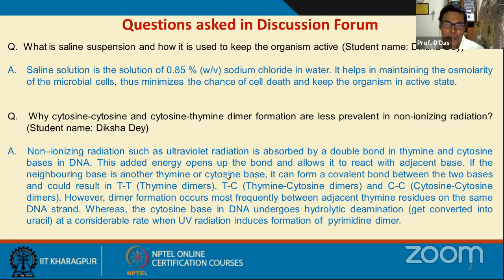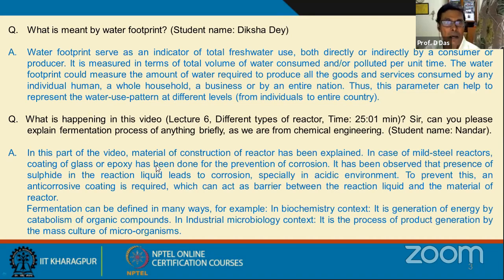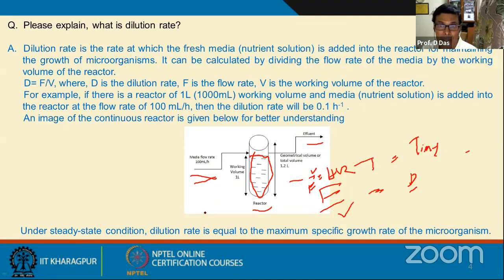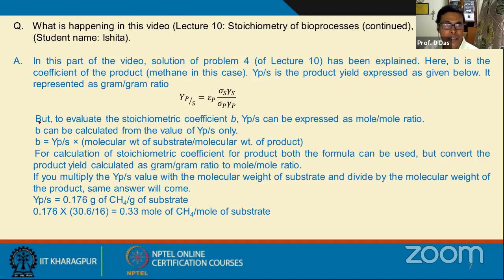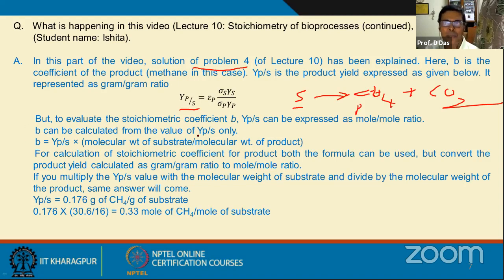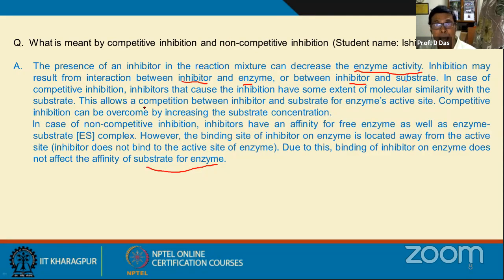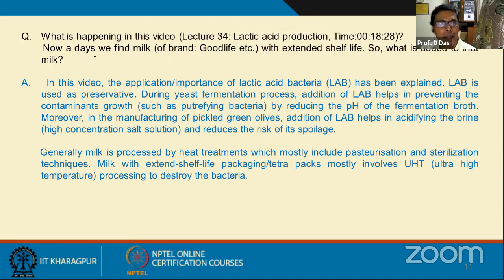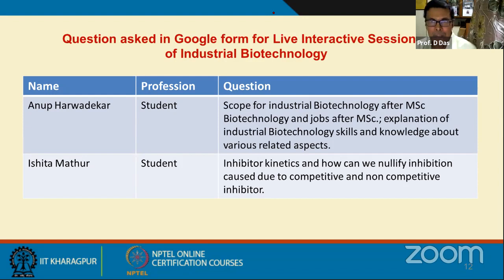Live Session 2: Industrial Biotechnology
Prof. Debabrata Das
Department of Biotechnology
IIT Kharagpur